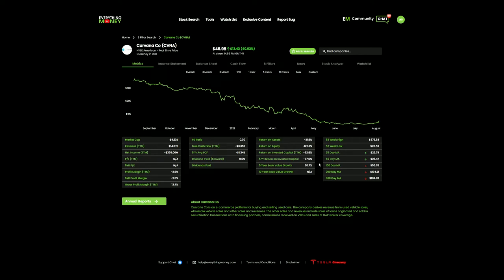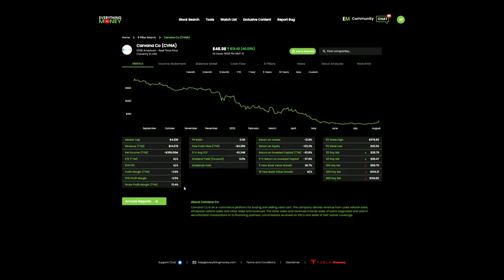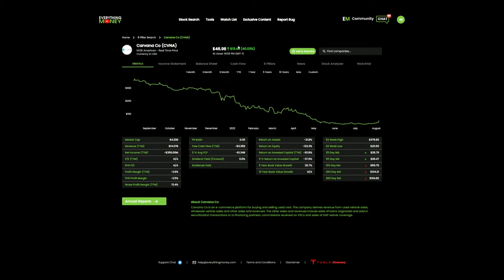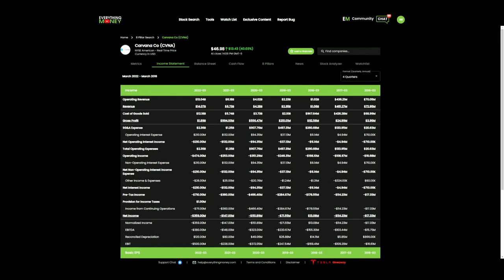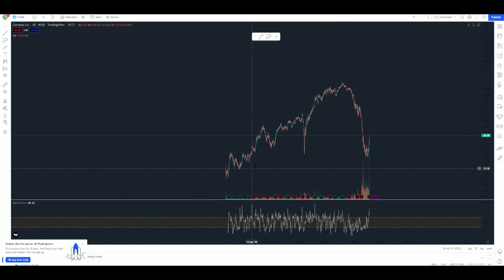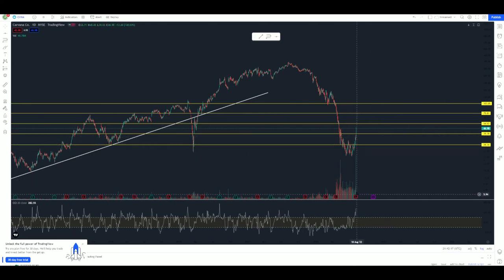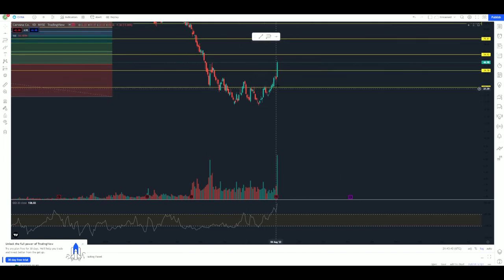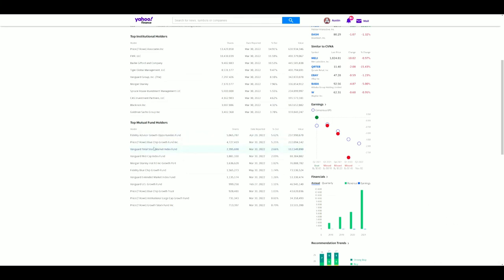Carvana (CVNA) Stock Analysis: Financial Statements & Charting- Viewer Request, Buy or Sell?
In the Video "Carvana (CVNA) Stock Analysis: Financial Statements & Charting- Viewer Request, Buy or Sell?", I go into the financials of Carvana, and determine if I'm interested in potentially buying this stock. First, a special shoutout to Christopher Schmidt for the request on Carvana (CVNA) stock, I appreciate feedback in the comments. I go start to finish exactly how I would personally look into this particular company, and decide if I want to start a position in Carvana stock. Keep in mind, I have no personal ties to the company, and I'm trying to give an unbiased opinion on the company based on the fundamentals of the business. I start of by looking at the financial statements of the company, identify the positives and negatives of the company, and take that information over to the chart and determine if the stock is a potential buy or sell. To end the video, I look into the holders of the company and see what mutual funds current hold the stock. I try to take the same approach with ever company I evaluate, and as always, I'm open to any feedback on the information I present in the video. I understand I'm not a perfect investor, but this process is what works for me, that doesn't mean that it's going to work for you.

Work Cited:
Tradingview.com
Everythingmoney.com
Finance.yahoo.com